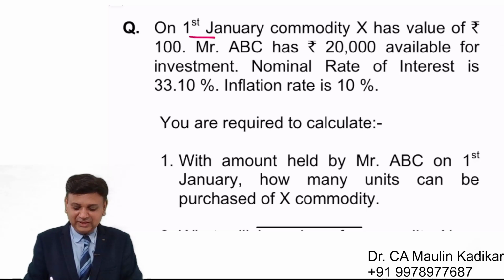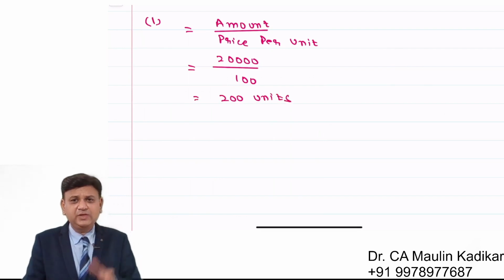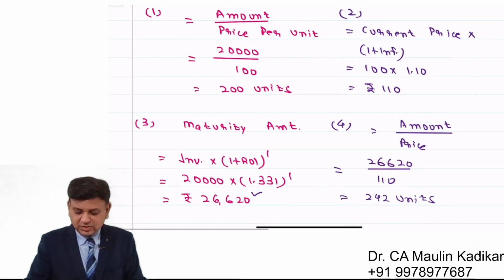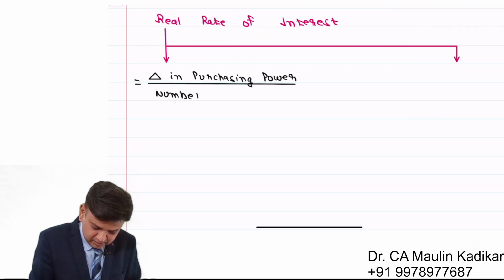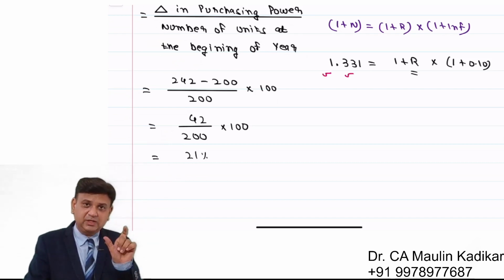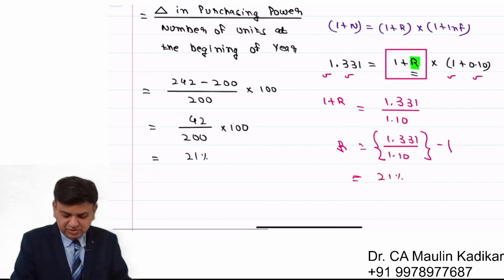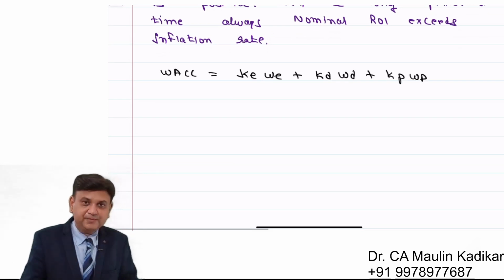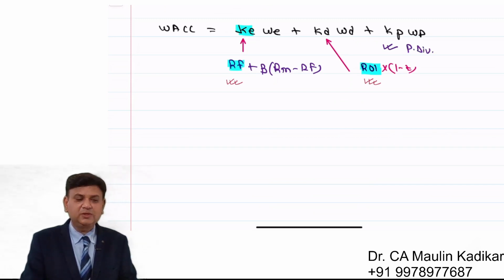Calculate Real Rate on Interest, Given Inflation Rate & Interest Rate | CA-Final | CA Maulin Kadikar